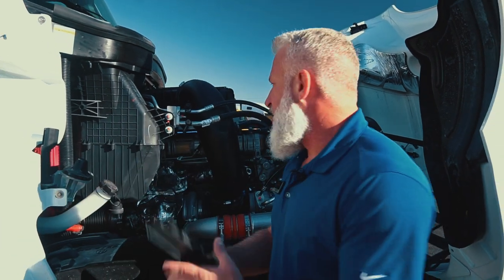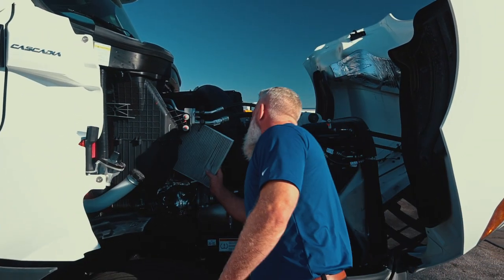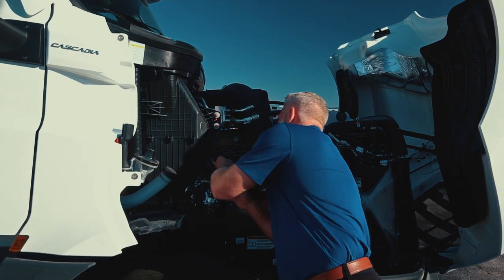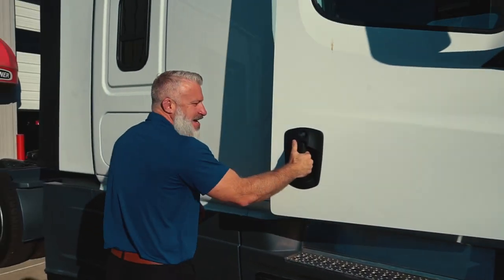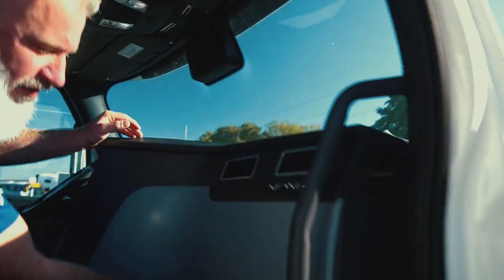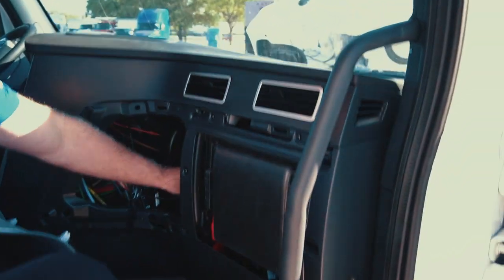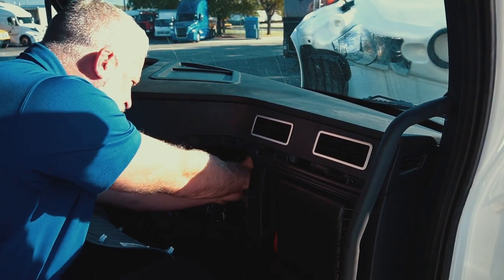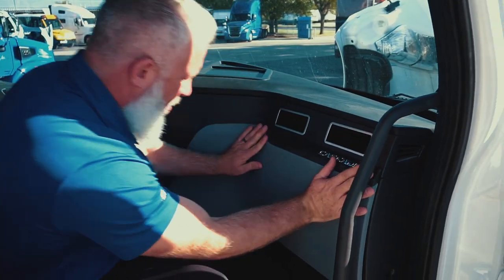3 Easy Filter Changes You Must Do - Freightliner Cascadia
Truck care and maintenance are vital to your truck's performance and longevity. Our truck salesman Brian out of TCC-Wichita, will show you 3 EASY filter changes you MUST do on your Freightliner Cascadia!